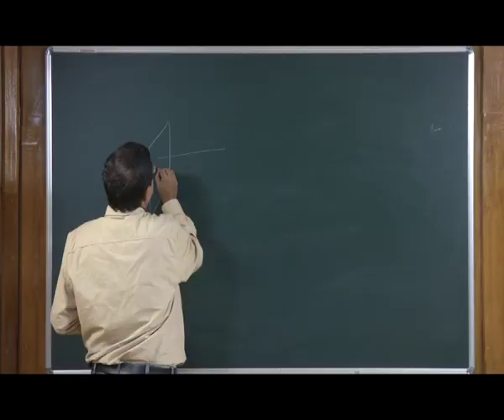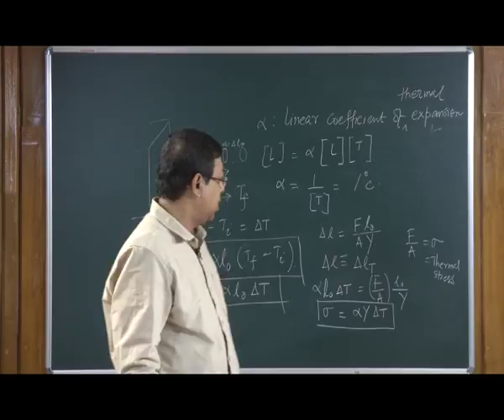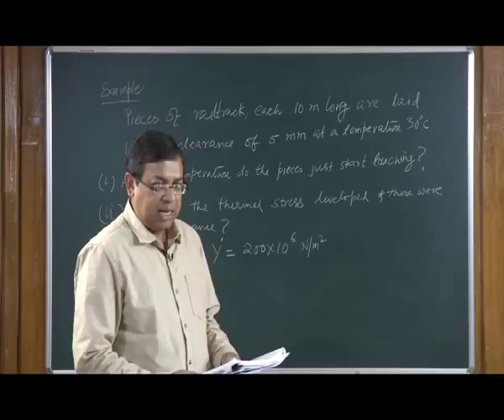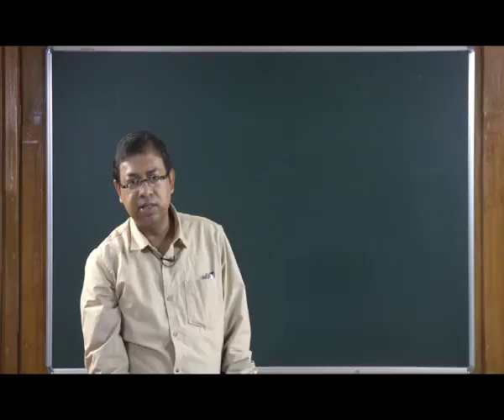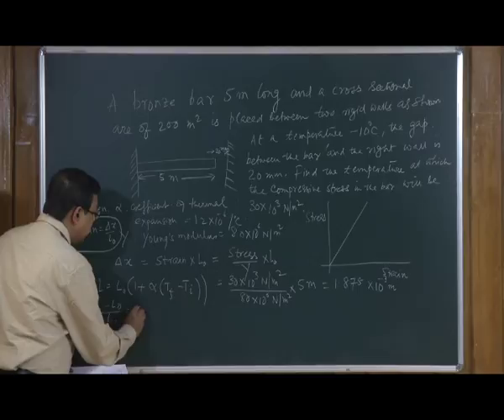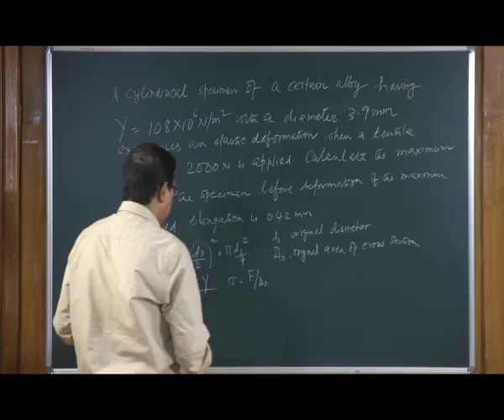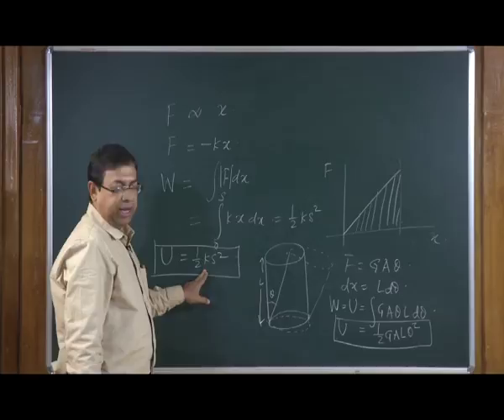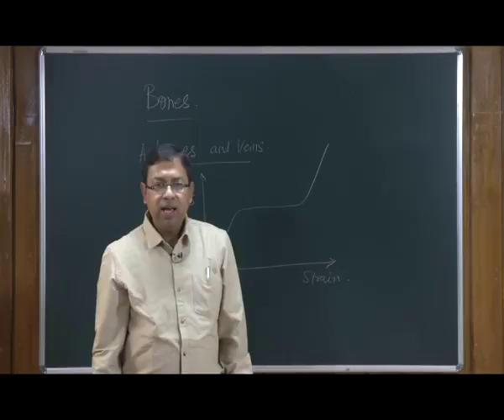MECHANICAL PROPERTIES OF SOLIDS -3 (CH_22)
Subject: Physics
Course Name: IIT PAL
Name of Presenter: Prof. Saurabh Basu